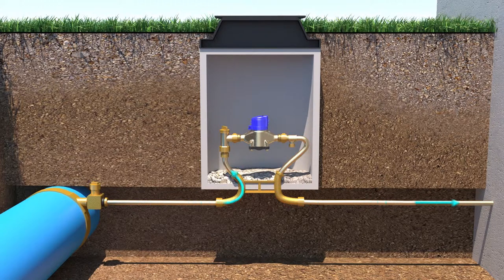Mueller Water Products | MVR Vertical Turbine Meter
"APPLICATIONS: Measurement of water for residential, commercial, indus- trial and residential fire applications, where sensitivity to low flow is also important. Hersey® MVR meters are among the most sensitive vertical turbine meters available and may be used in place of compound meters in some applications. The compact design and integral strainer (separate external strainer is not needed) of Model MVR meters facilitate installation in tight spaces. They are ideal where flexibility is needed to meet wider flow ranges, where water temperatures are elevated between 80oF and 130oF, or where sand particles or other small debris may be encountered. May be installed vertically or horizontally for greater installation flexibility.

CONFORMANCE TO STANDARDS: Hersey Model MVR Water Meters comply with ANSI/AWWA Standard C701 Class I. Each meter is tested to ensure compliance. EnviroBrass® II options conform to the NSF 61 Standard.

CONSTRUCTION: Hersey Model MVR Water Meters consist of three basic parts: maincase; rotor assembly; and a permanently sealed register. Main- cases are made of bronze for long life. Rotor assemblies are thermoplastic, which is dimensionally stable and will not corrode. Retro Thrust rotor design extends the life of the meter by dividing wear between two points: during low flow the tungsten carbide thrust bearing floats against a sapphire bearing surface; during high flow the stainless steel shaft gently contacts a second sapphire bearing. During medium flow, the rotor floats between the thrust bearings without contact. Optional test ports are available on all sizes 1-1/2"" and larger. The measuring chamber is protected by an internal strainer. No external strainer is required.

REGISTER: Permanently sealed register has a unique seal and heat-treated glass to eliminate dirt, moisture infiltration and lens fogging. The totalizing register has a straight-reading odometer type display, a 360o test circle with center sweep hand and a low flow (leak) detector.

All Hersey Meter models have electronic meter reading systems available for increased reading efficiency (see Meter Reading Systems.)

OPERATION: Water flows through the integral strainer and into the vertical turbine assembly. There the direction of the water flow is directed by the hub into the rotor at the precise angle necessary for accurate measurement over the full range of flow rates. No straight pipe requirements apply before or after the meter. The turbine turns freely and rotates in direct proportion to the volume of water passing through the meter. The Model MVR turbine operates more quietly than conventional disc or piston meters.